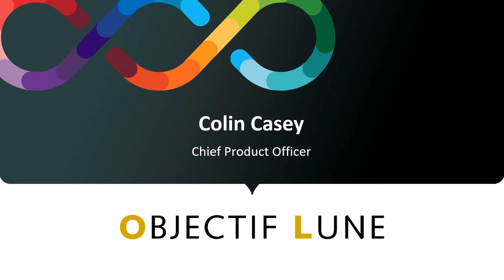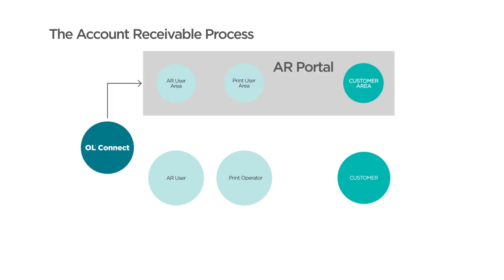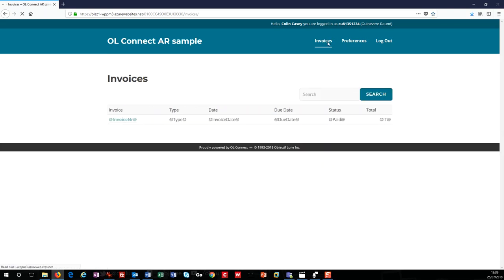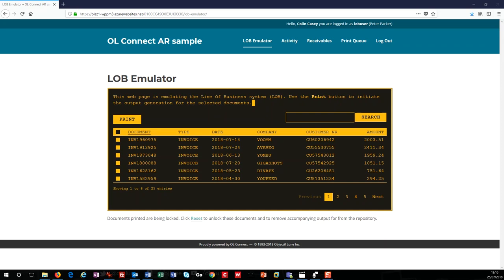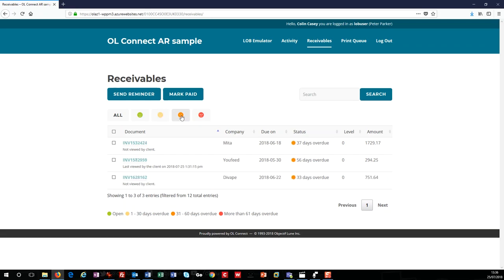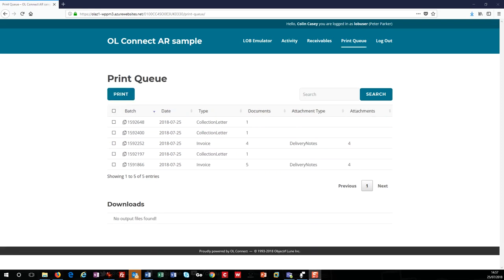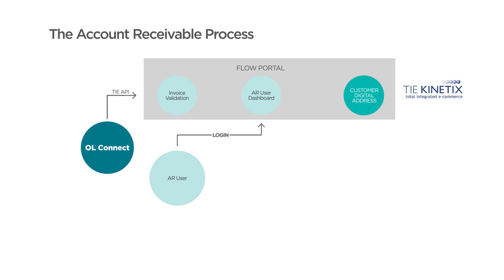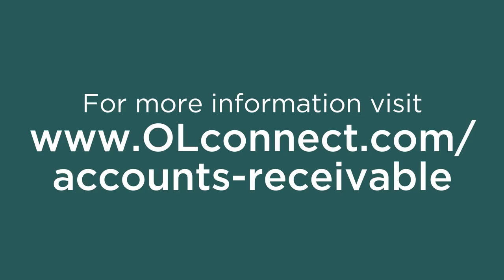Automação de Contas a Receber com o OL Connect - Vídeo Demo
Optimize o seu processo de vendas sem mudança de sistema - DEMO.